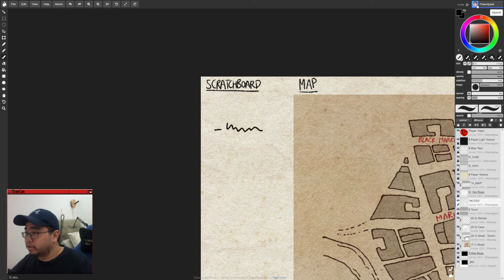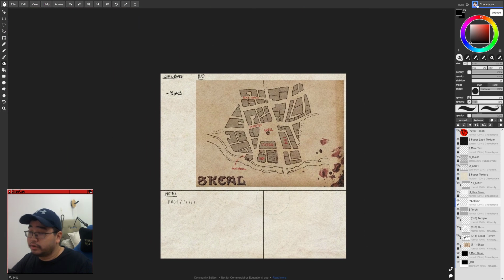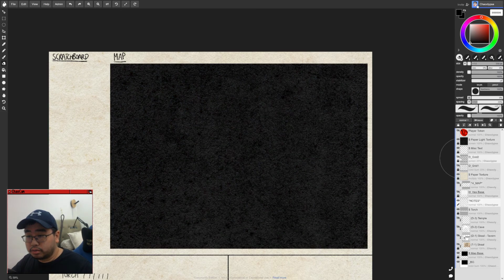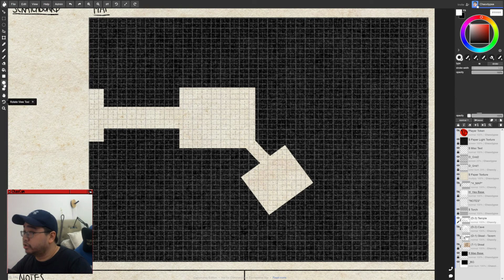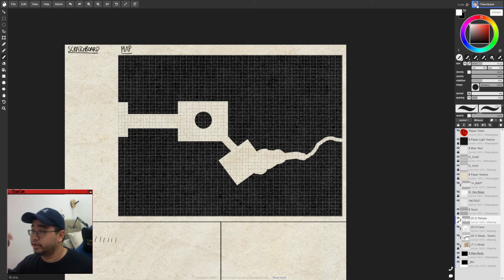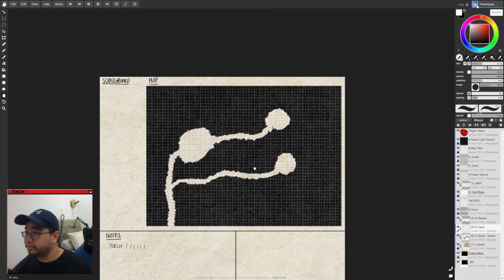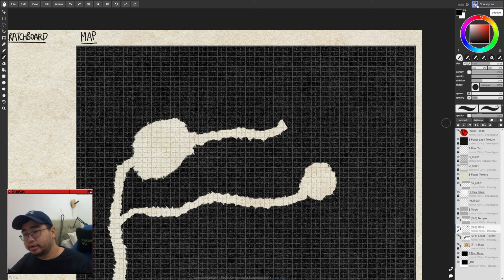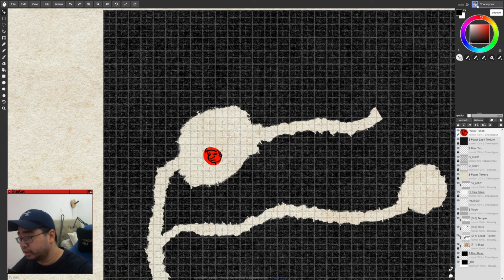Magma Studio as a Virtual Tabletop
I showcase how I plan to use Magma Studio for GMing my TTRPGs.

Tell me if you find this interesting and if I should make a video showing how to set this up!